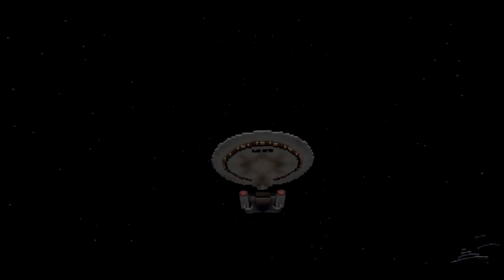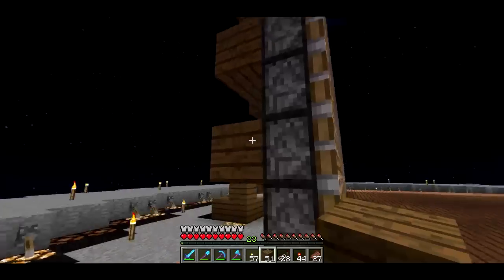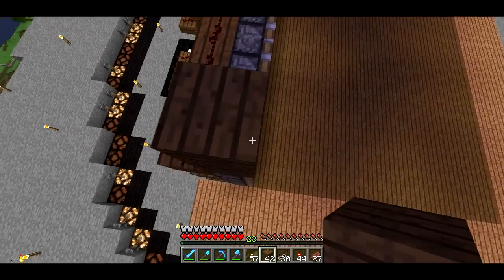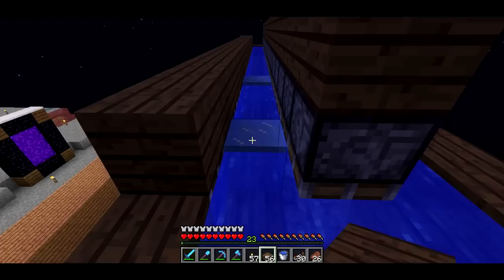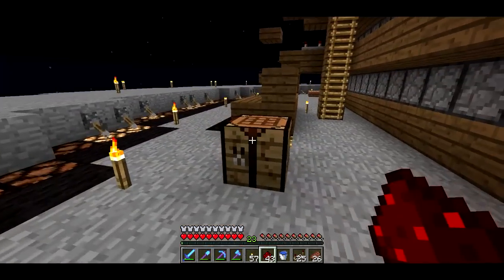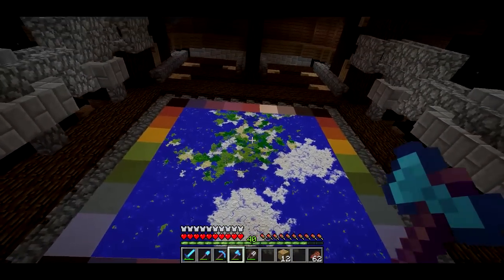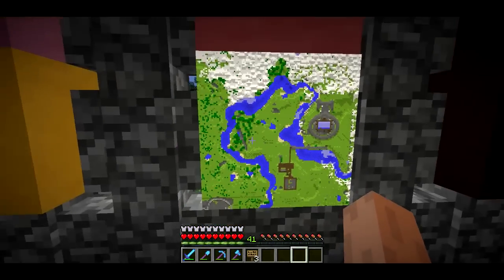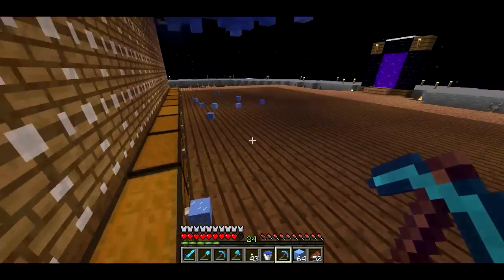SethBling Plays MindCrack -- S4E06: Starship Enterprise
I build an ice farm upon the Starship Enterprise at my base.